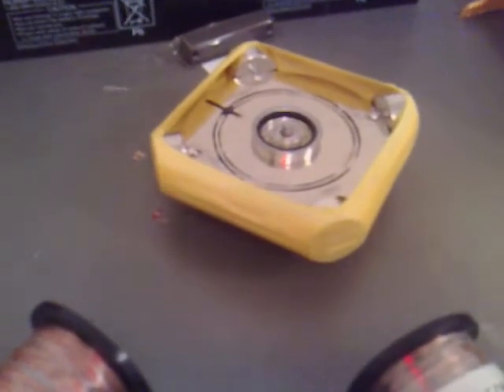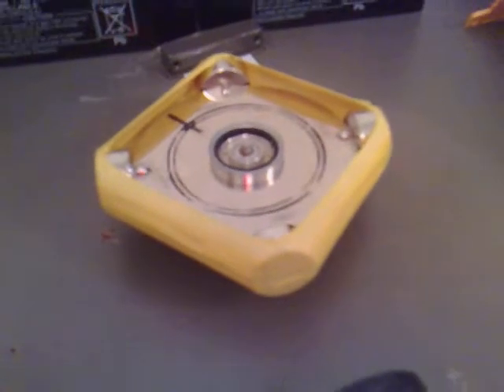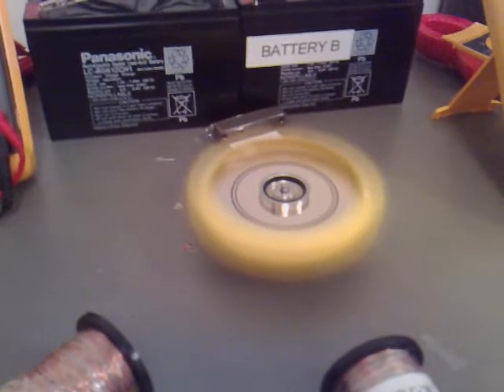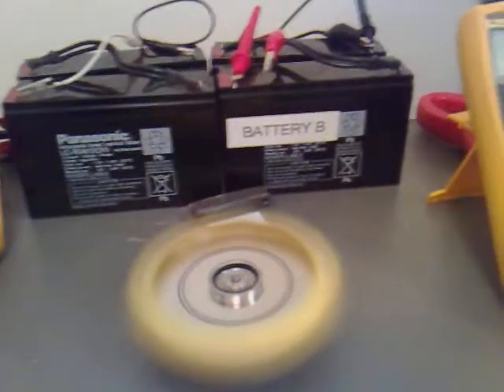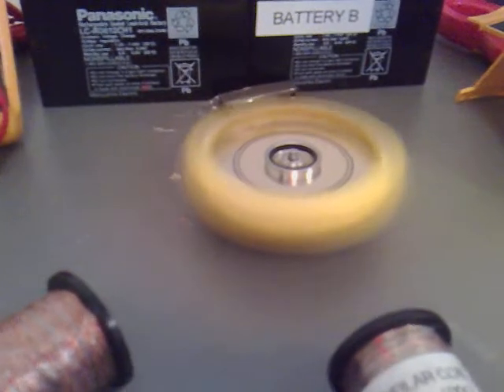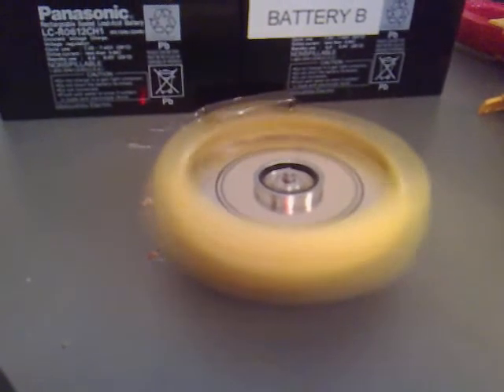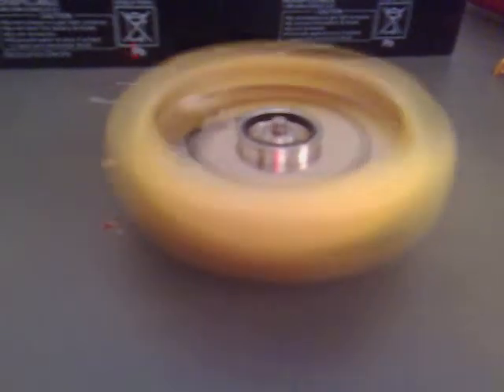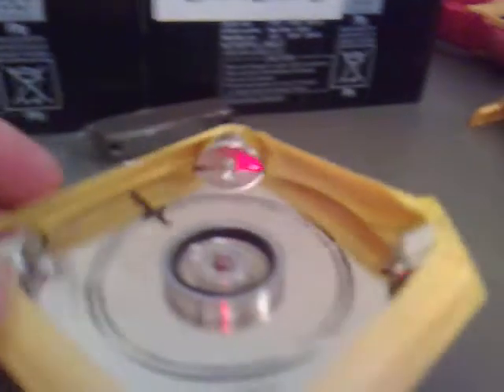Pulse Motor (Fixed) 049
Speed test with lots more Tape.

Does anyone know where I can get clear Plastic tubing about 5-6" I would be grateful